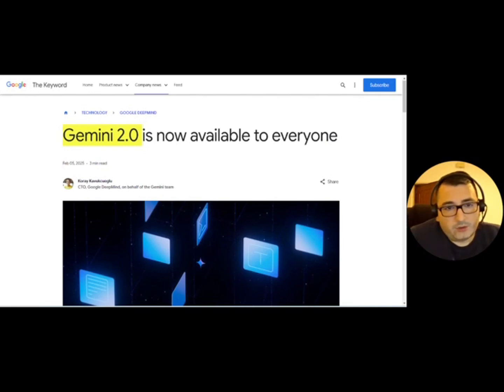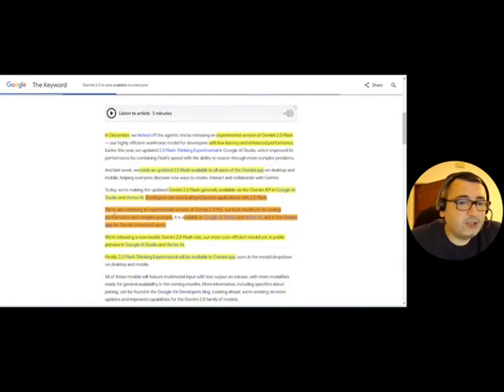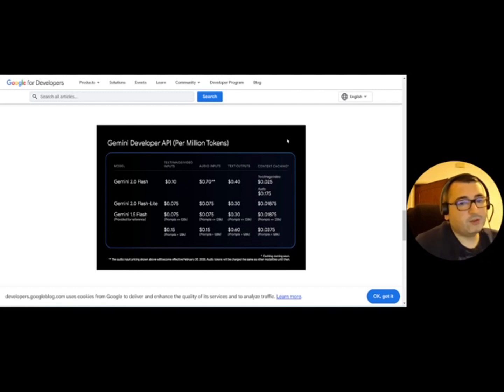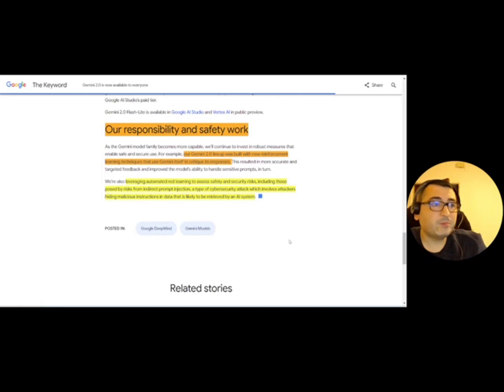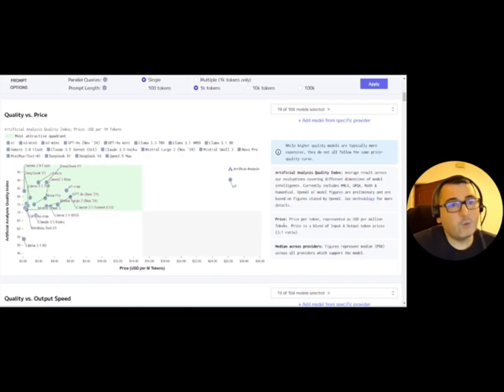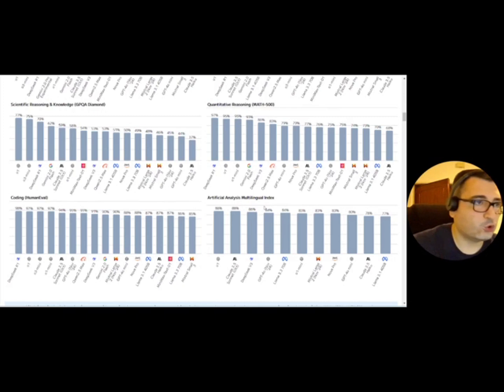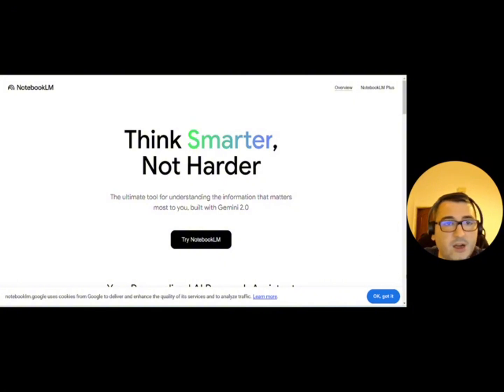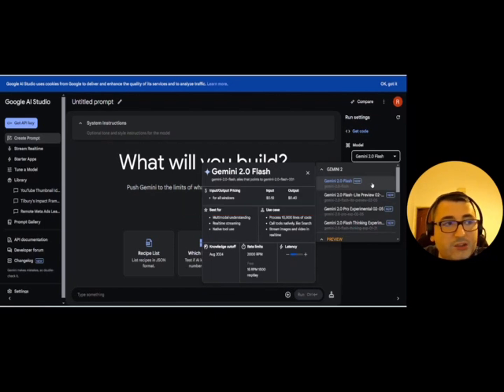Gemini 2.0: Google's Game-Changing AI Model is HERE!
Google's Gemini 2.0 has arrived, and it's a game-changer! This video explores the new Gemini 2.0 models, including the Flash and Pro versions, their capabilities in coding, complex prompts, and cost efficiency. Discover how to access and use Gemini 2.0 for FREE on Google AI Studio. Is it better than other models? Watch now to find out about its groundbreaking features!